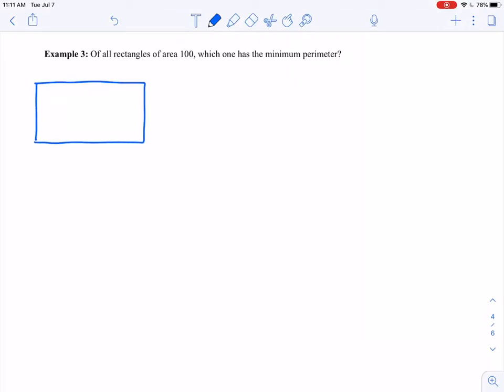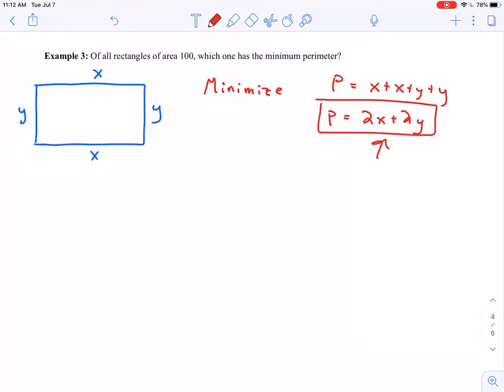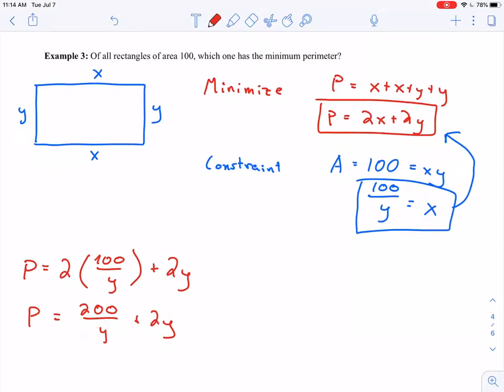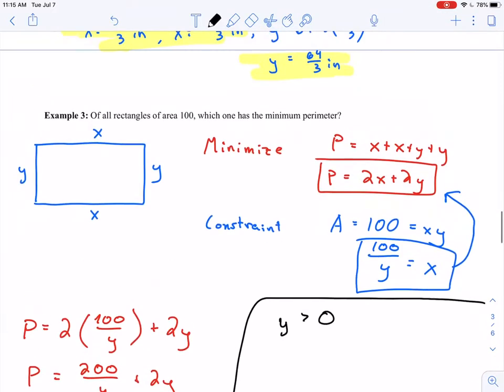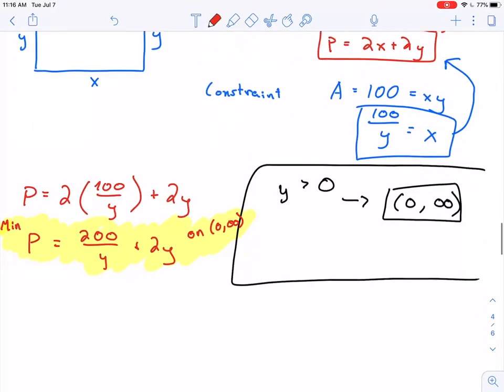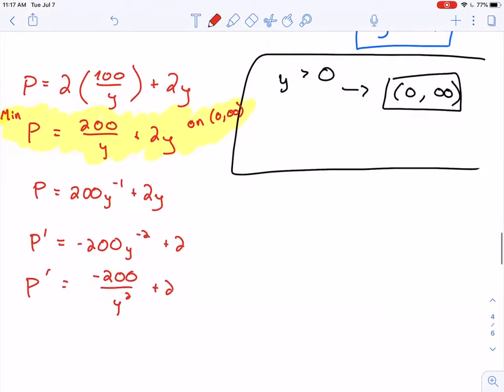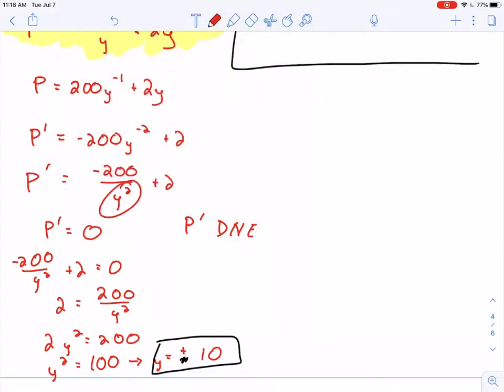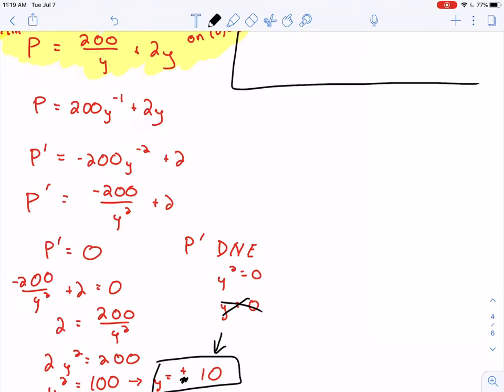MTH150 4.5.3 optimization example 3 part 1